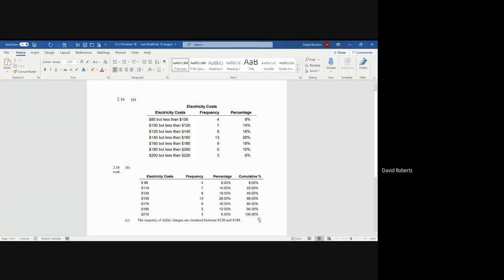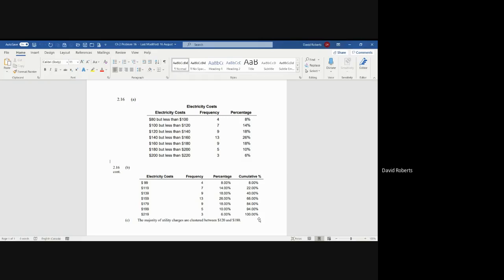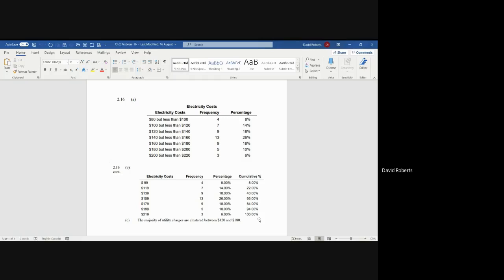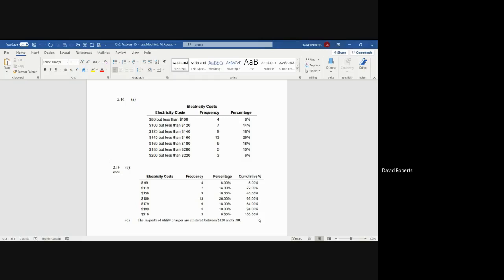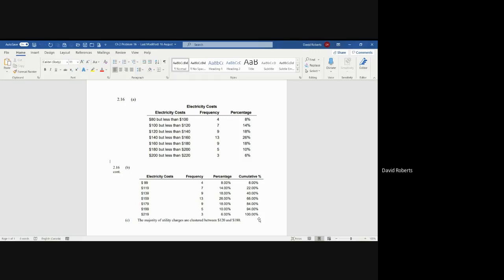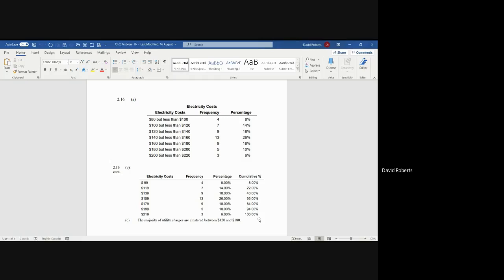Problem 2 16 Word